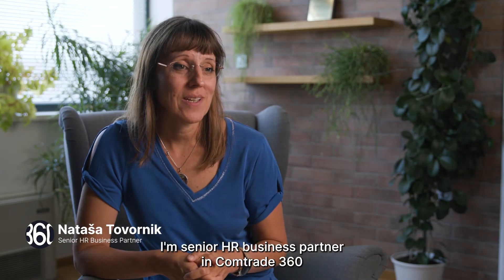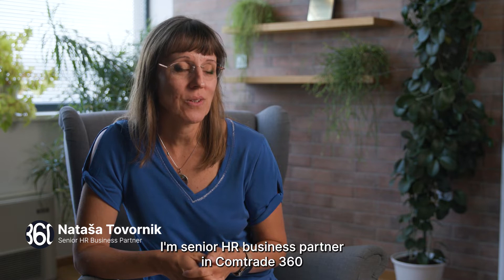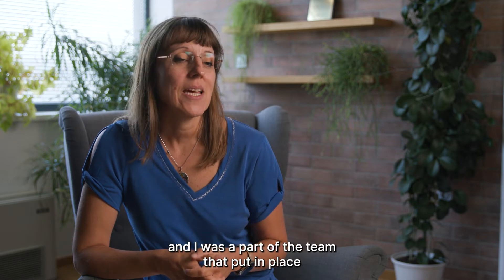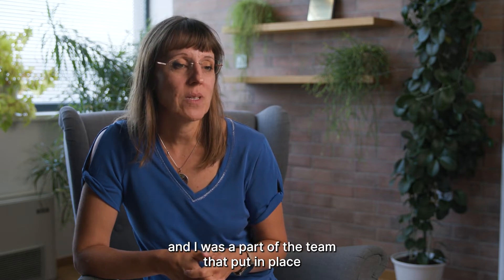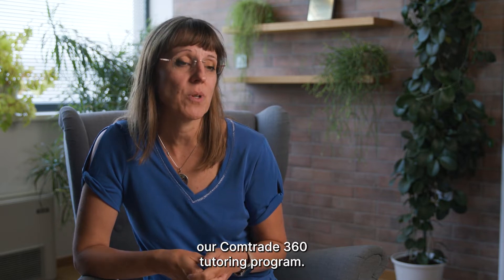Comtrade 360: Tutoring program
The Comtrade 360 tutoring program was put in place to address several needs as well as facilitate some internal HR processes including:

- Shortening the recruitment process.
- Increasing the quality of onboarding.
- Creating a central learning space for our people.

Since its commencement, we successfully reduced recruitment time by 50-70% while helping our employees bridge the knowledge gap required to work on some premium engineering projects.

In this video, Nataša Tovornik, Comtrade 360 Senior HR Business Partner gives an in-depth overview of the program and its features.